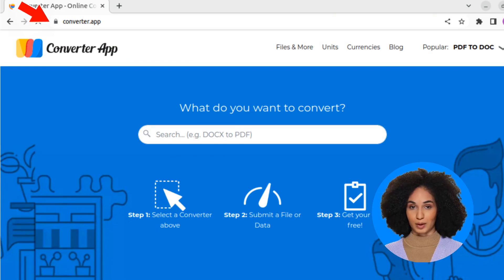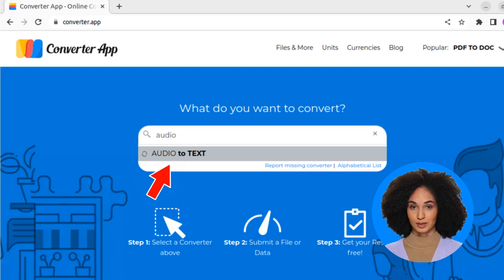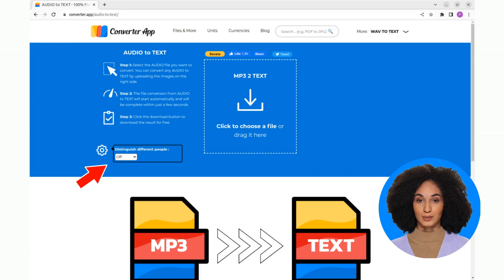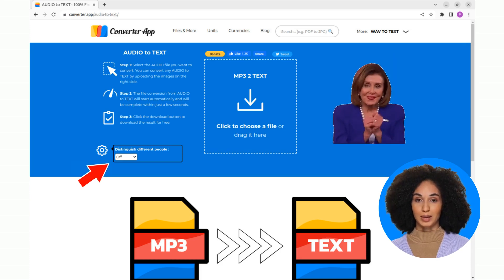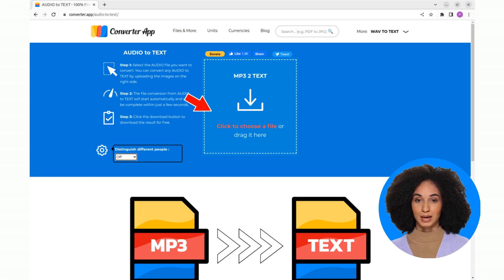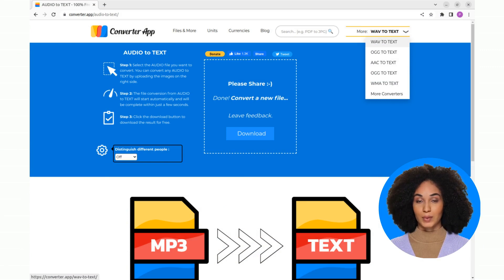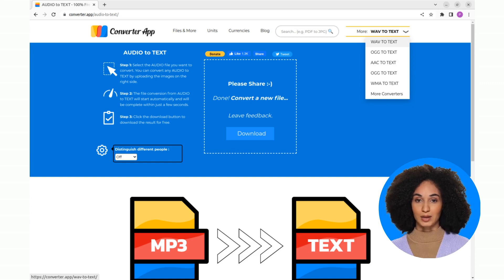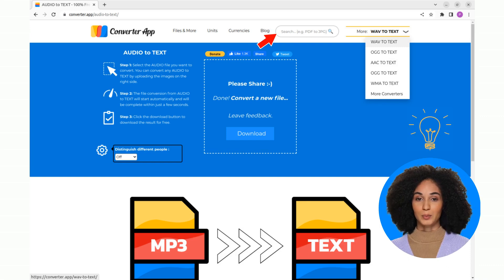How to transcribe an audio file free with Converter App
Discover the easiest way to transcribe audio files for free with Converter App! This tutorial guides you through the simple steps, including opening the website, selecting your audio file, and choosing speaker detection. The app supports all languages and formats. Try it now and experience hassle-free transcription! Get the text from an audio file like MP3 in seconds. You can access the tool right away